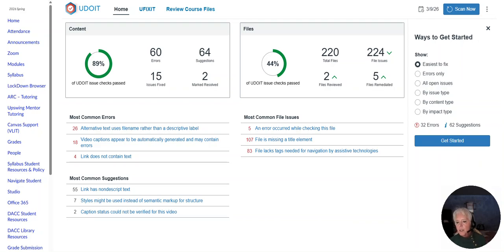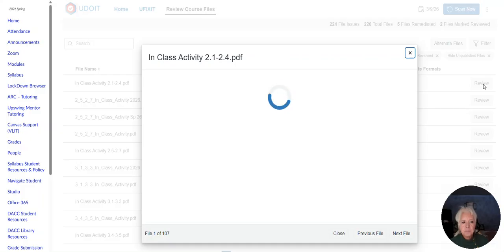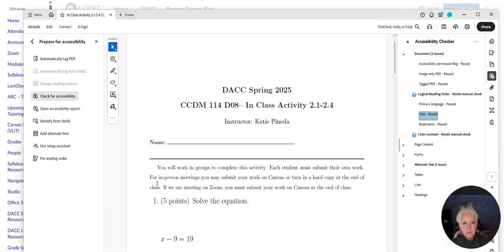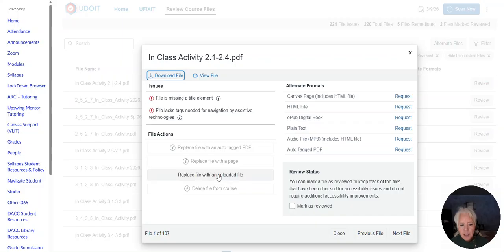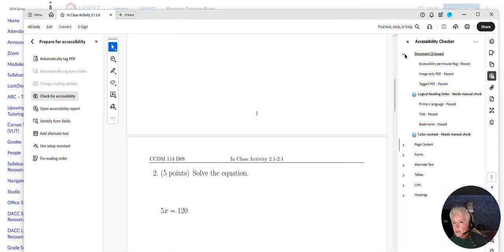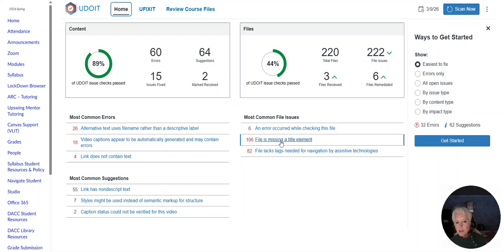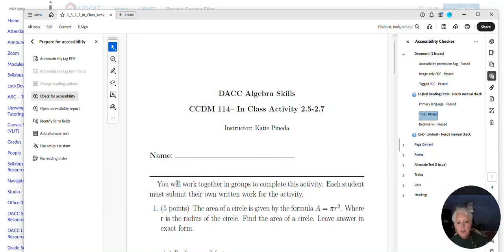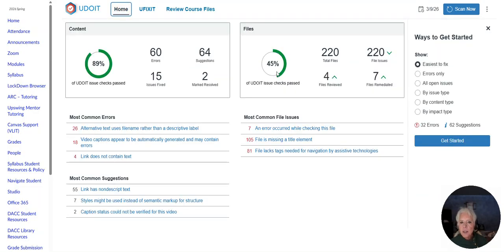UDOIT File Documents Accessibility Check